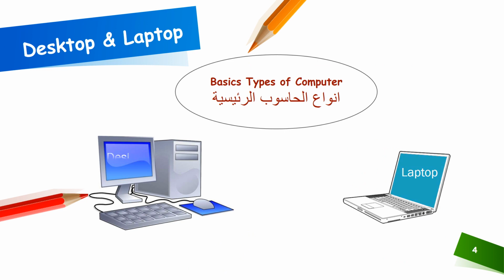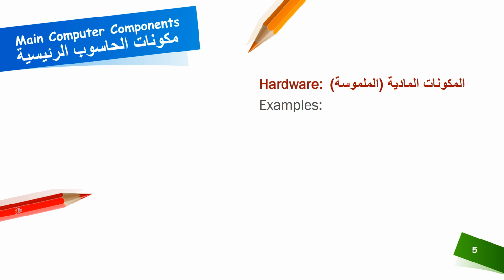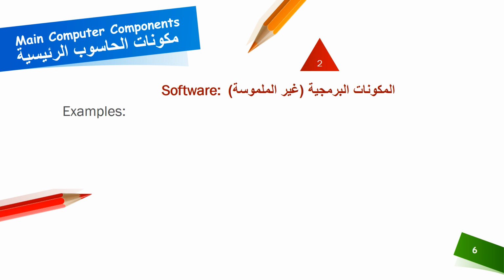Computers in General - الحاسوب بشكل عام